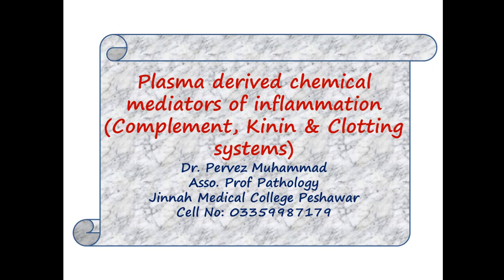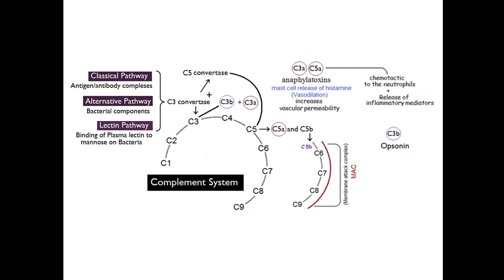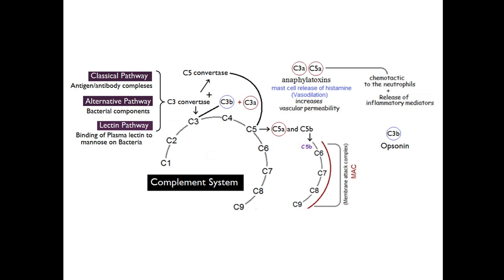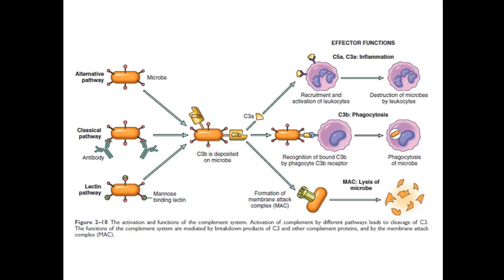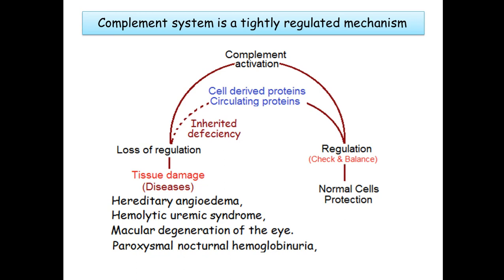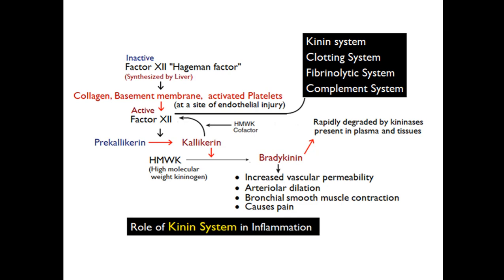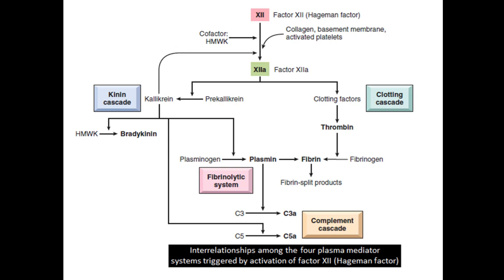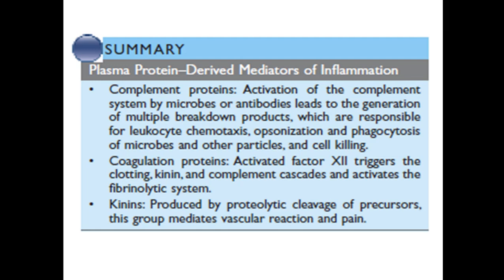Plasma derived chemical mediators of Inflammation by dr pervez